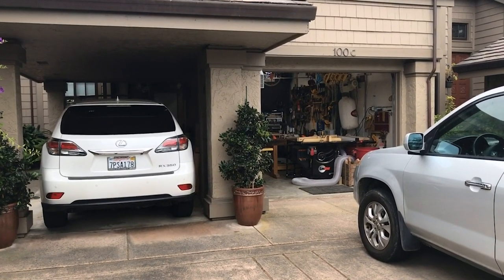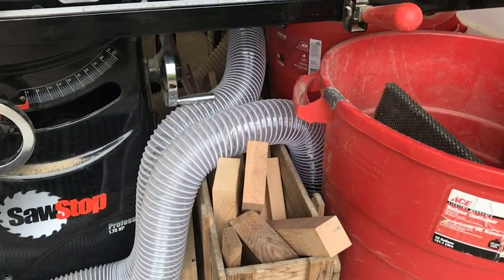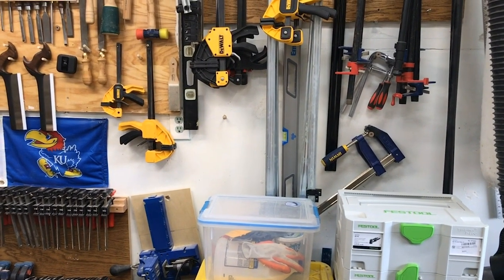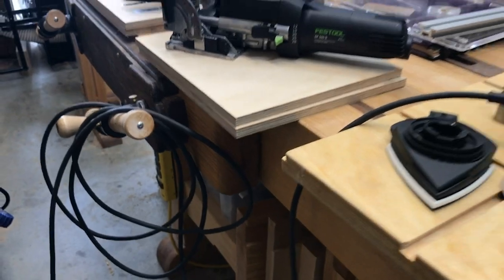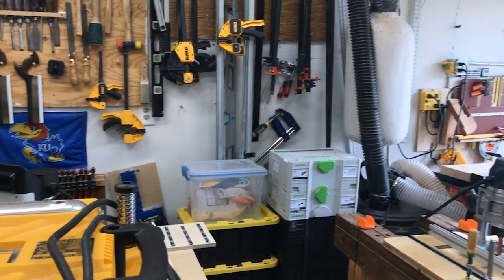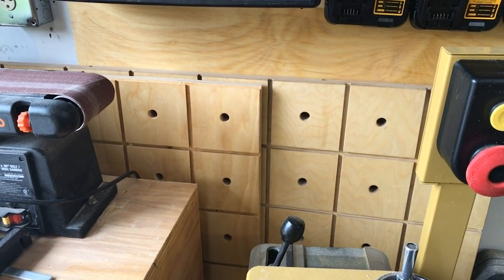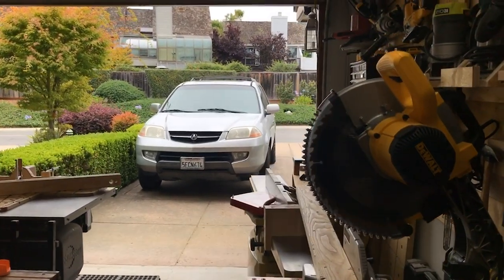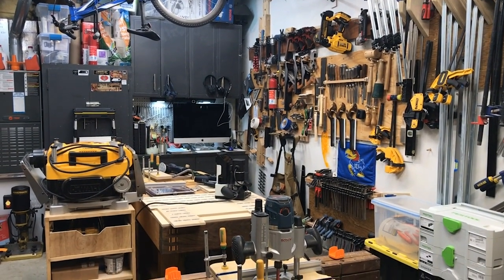Small, One Car Garage Workshop Tour (July, 2020) - Boy, Have Things Changed!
Small, One Car Garage Workshop Tour (July, 2020) -  Boy, Have Things Changed!  See how one woodworker squeezes in lot of power tools including a big jointer, thickness planer and miter saw station along with a full tablesaw and workbench.  It is magic and challenging.  In this tour, we also survey the major tools of the workshop.  Organization in a small workshop takes a lot of thought.

2.  Go our Website and click on the Menu item "Woodworking Plans"
3.  Go straight to our Etsy Store

DeWALT 20V XR Combo Kit including Drill/Driver, Impact Driver, Circular Saw and Flashlight